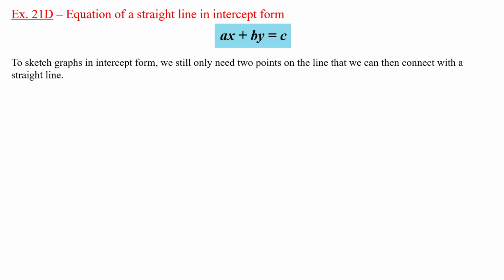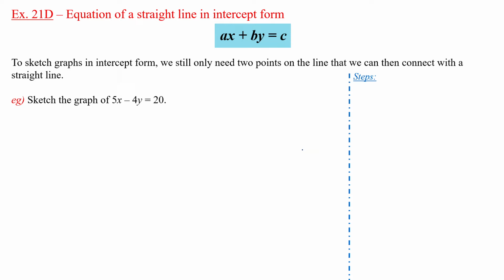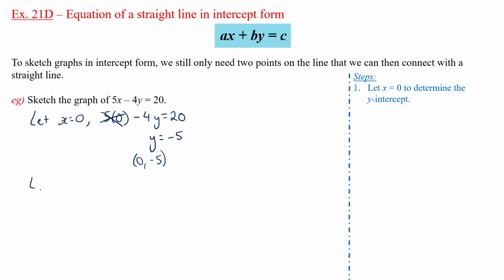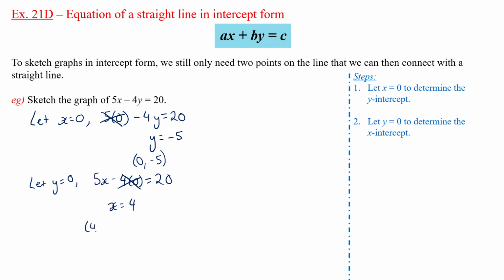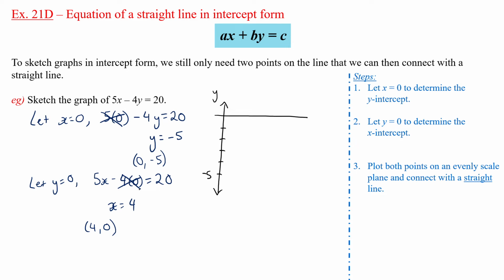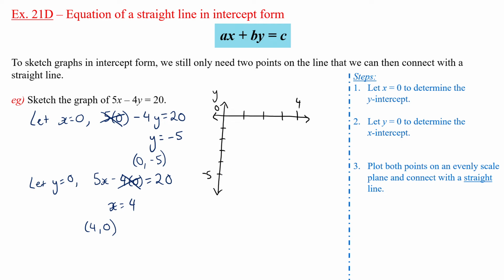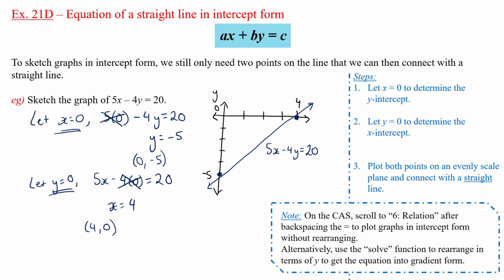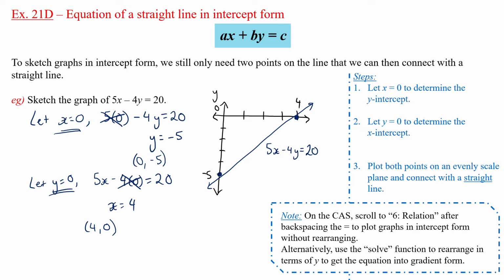Ex. 21D – Equation of a straight line in intercept form